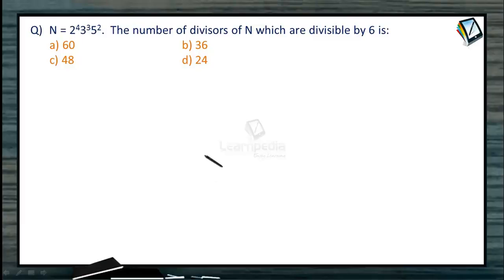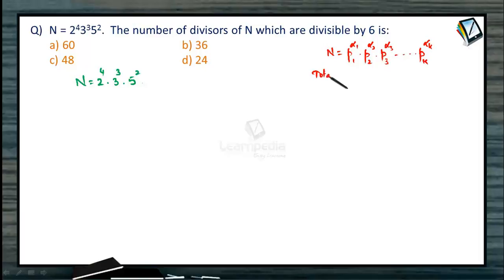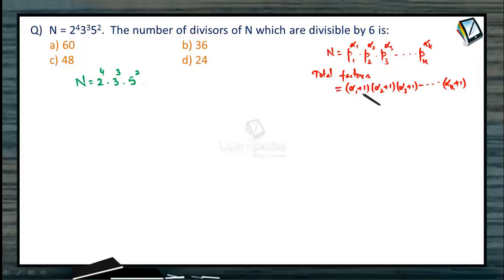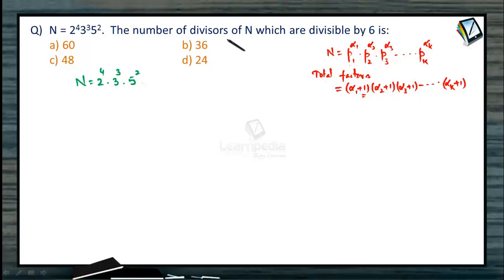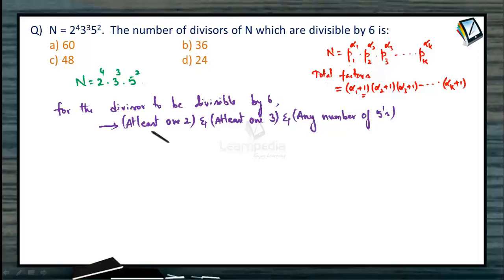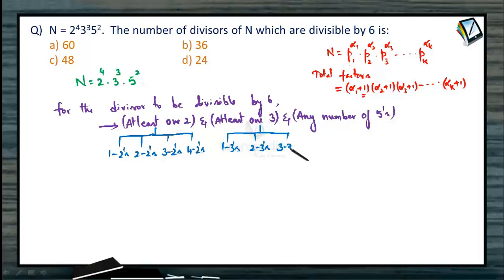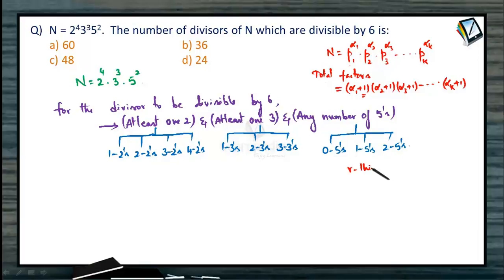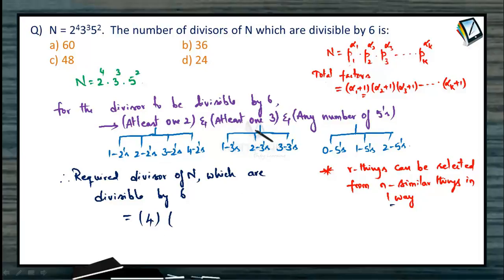Permutations and Combinations 3